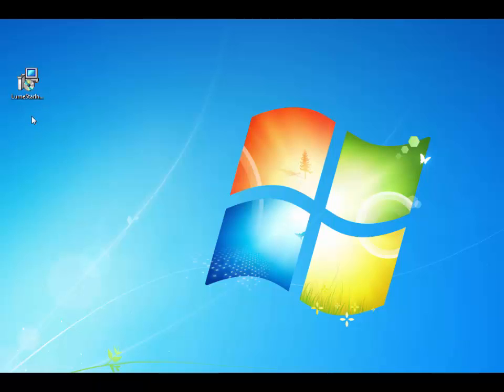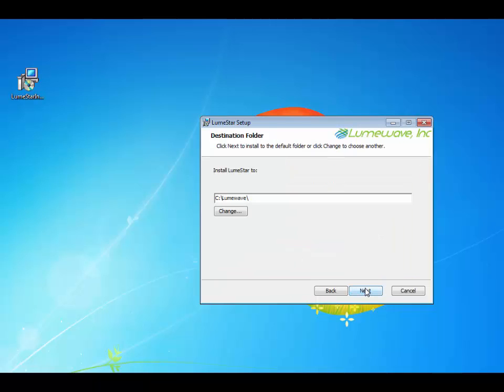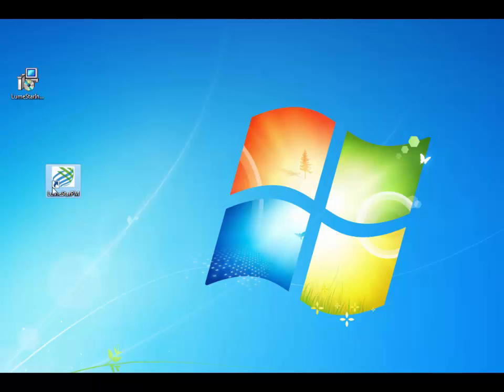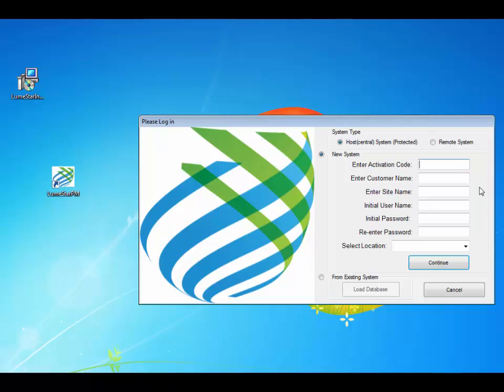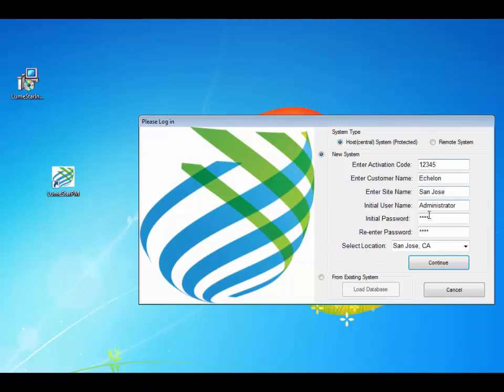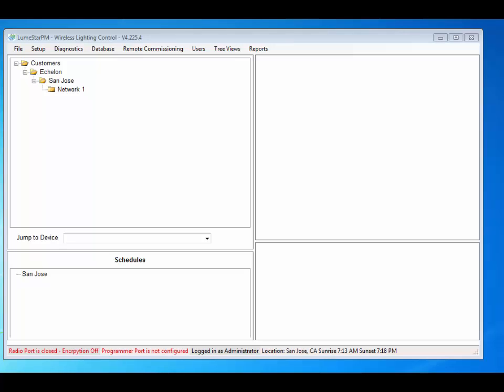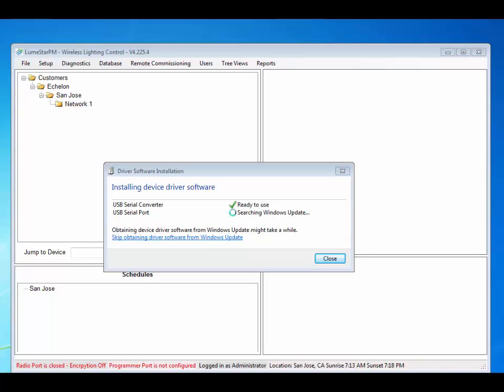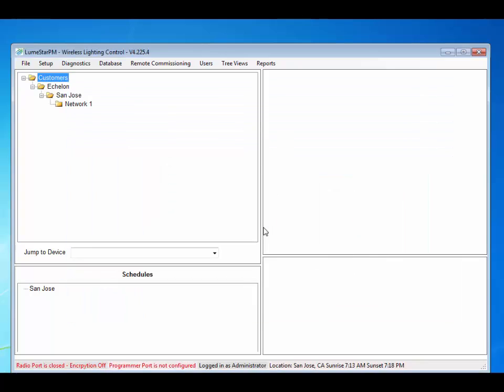Lumestar Software Installation Video